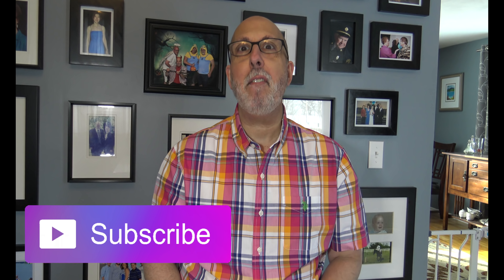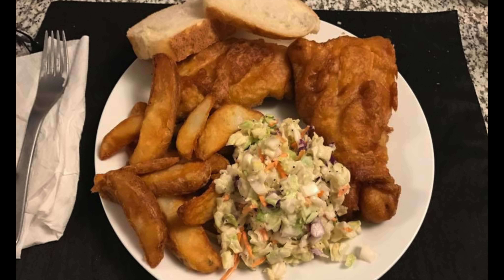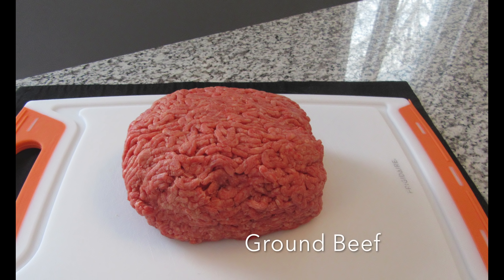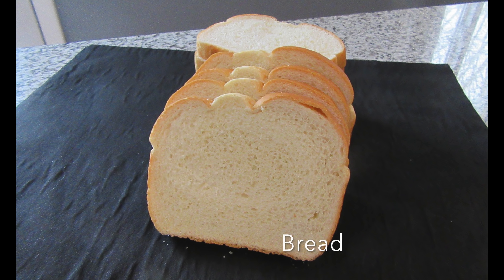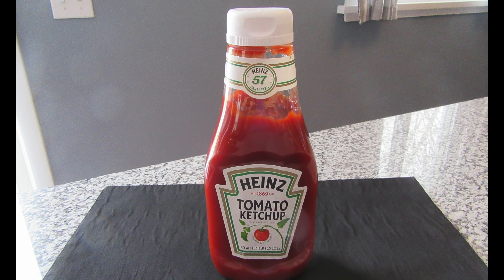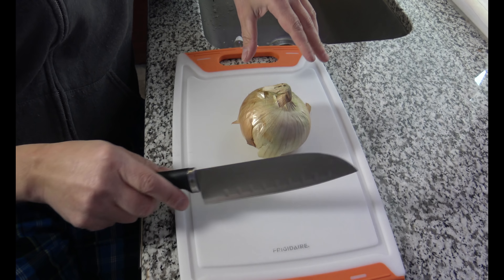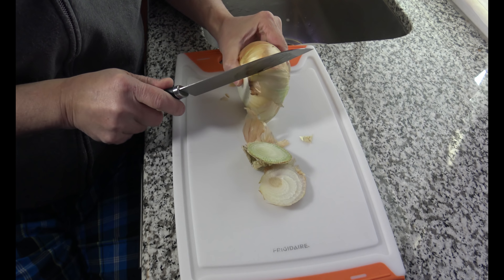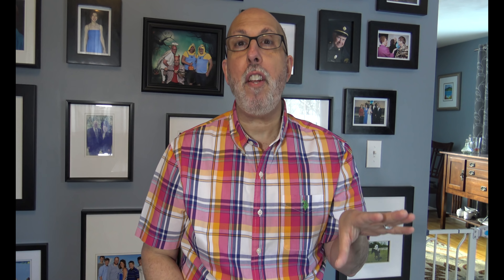Classic Meatloaf [Ep4]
In episode 4 ) Frank teaches us how to make Kevin's recipe for Classic Meatloaf. Just add the brown gravy and sides to be transported back in time to your childhood!!!

Mailing address -